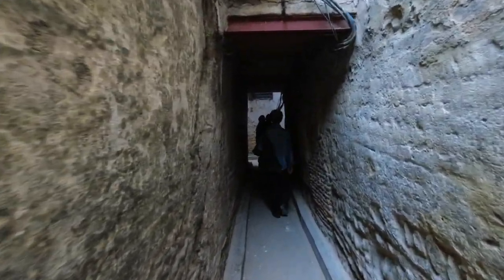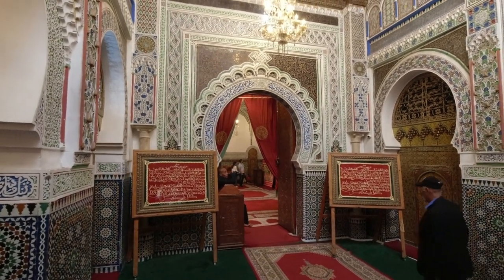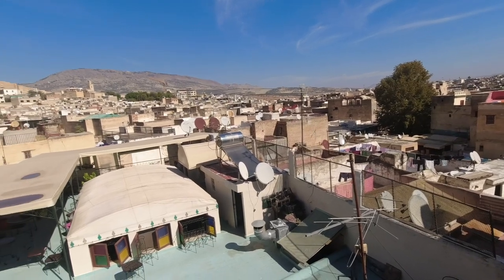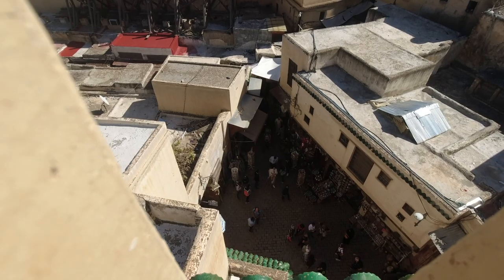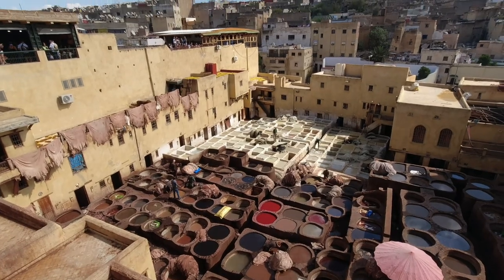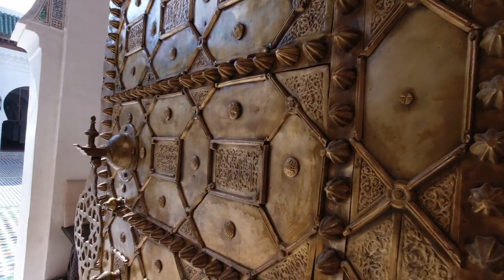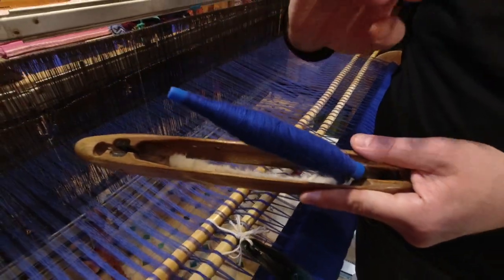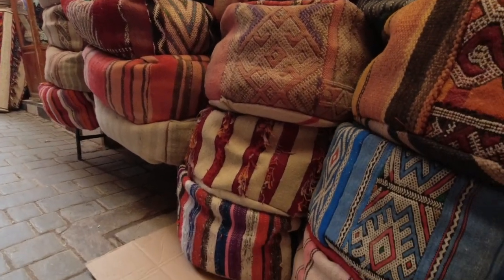Inside the World's Oldest Medina at Fez M A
The Fez medina, or old walled city, is the world’s oldest medina and surely among its most authentic, colorful and fascinating.

I had misgivings about the place when I arrived, upon alighting from a cab at one of the 14 gates that lead into this city-within-a-city behind towering walls and with no cars and no real streets—only labyrinthine alleyways guaranteed to swallow up newcomers within minutes.

The medina is an unforgettable experience, and, I might add, in the most positive sense. From it’s colorful alleyways, market stalls and eateries, to its 1,200-year-old tanneries and a university that is among the world’s oldest, this medina is one place no visitor to Morocco should miss.

► Hit the COMMUNITY tab for blog posts containing travel tips, information about places I stay and more.